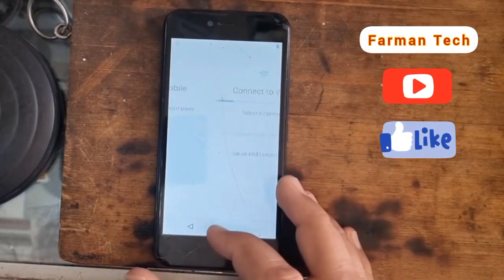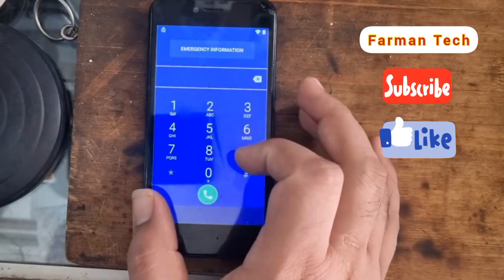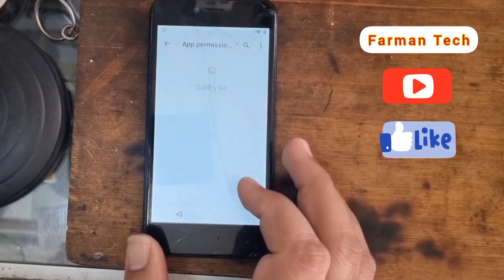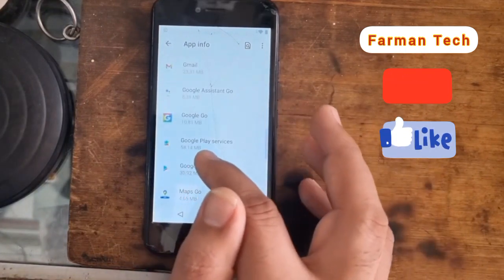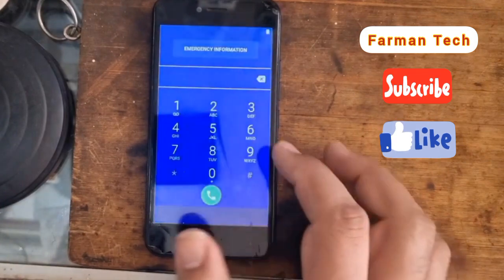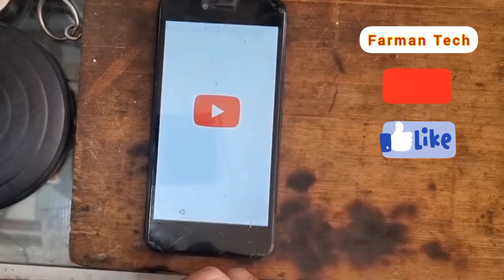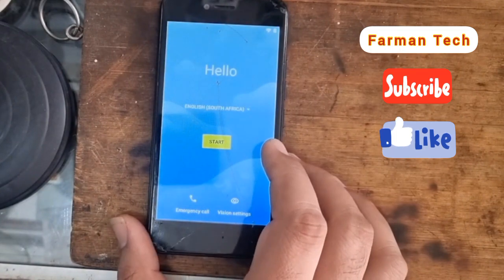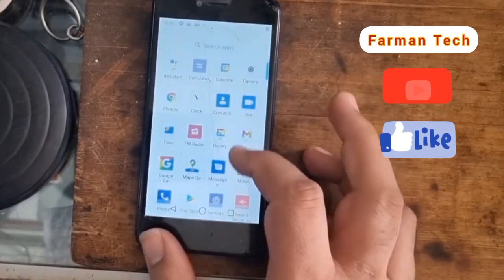bypass frp hurricane h51 || hurricane h51 frp bypass remove | how to hurricane h51 frp bypass remove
bypass frp hurricane h51

hurricane h51 frp bypass remove

hurricane

how to hurricane h51 frp bypass remove

bypass

frp bypass hurricane

hurricane curve frp bypass

frp bypass hurricane tablet

hurricane frp bypass remove

coolpad 1861 frp bypass

hurricane google account bypass

frp bypass hurrican cobra

hurricane iris plus frp bypass

hurricane vortex plus frp bypass

hurricane iris frp bypass remove

lynx hurricane frp bypass unlock